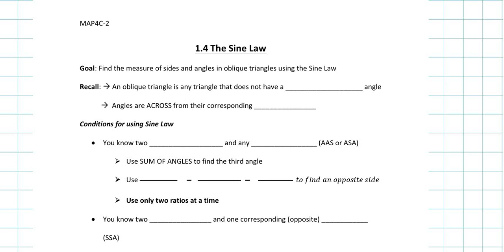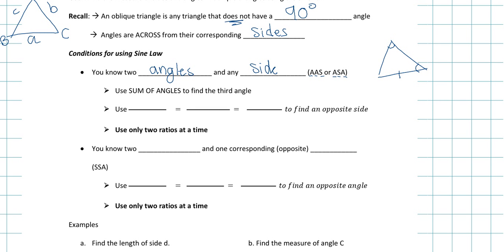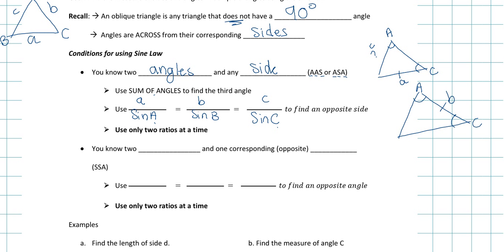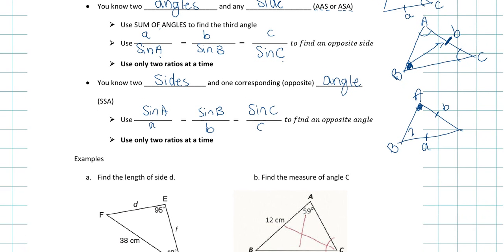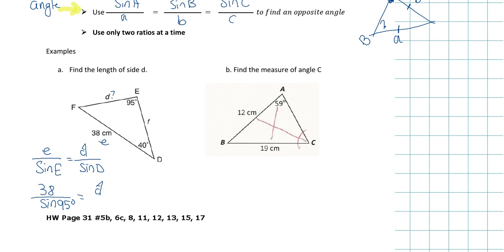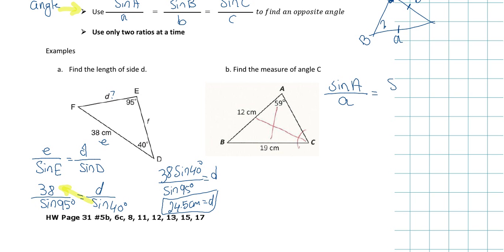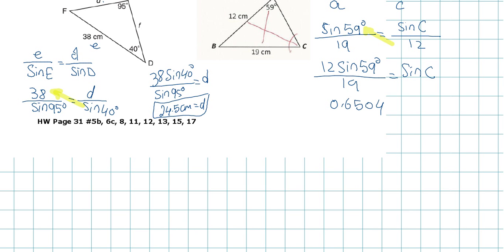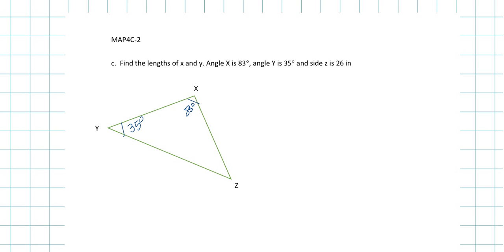march 4 sine law